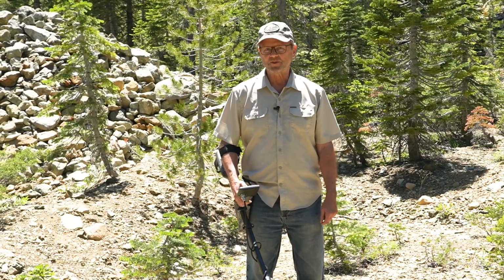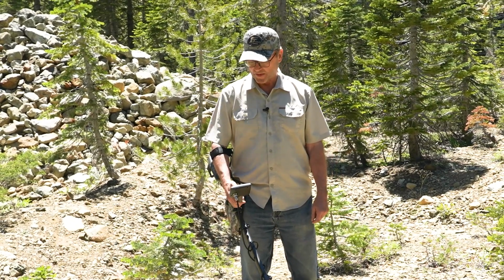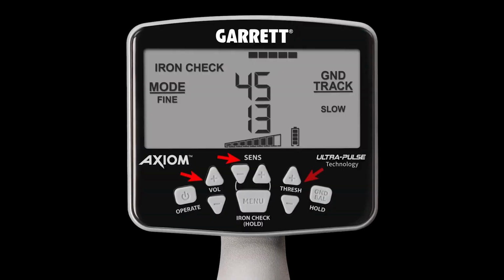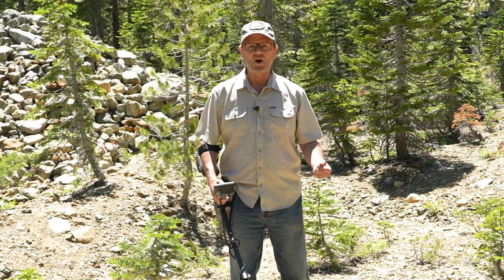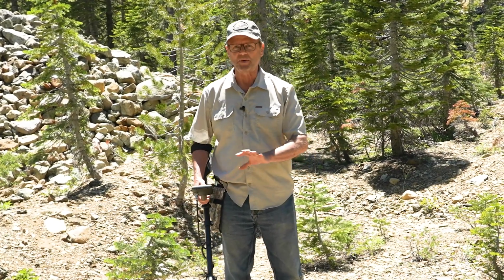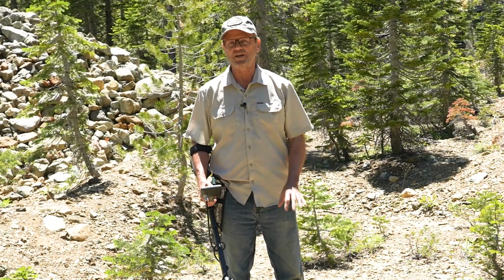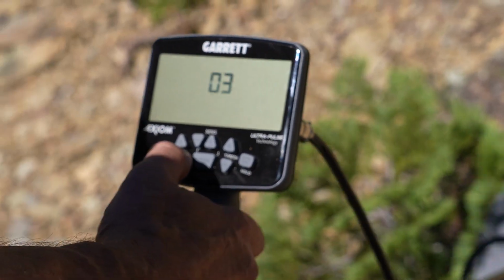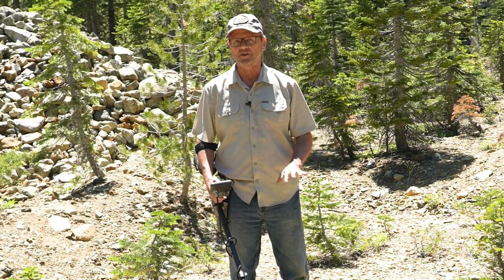Axiom Direct Controls Volume, Threshold, Sensitivity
Volume, Threshold and Sensitivity settings on the Axiom are discussed in this video.